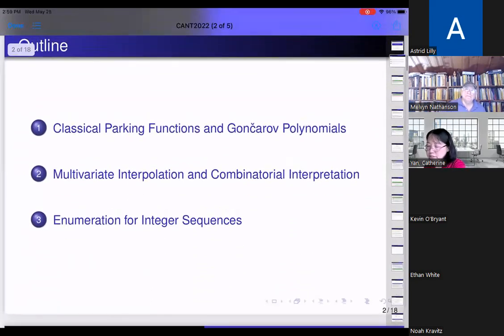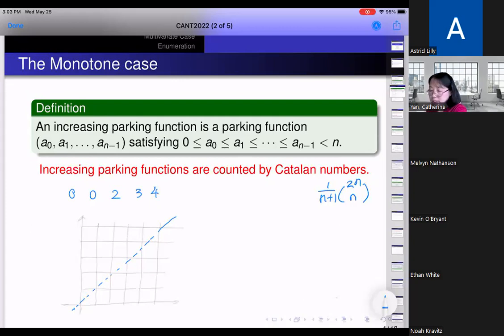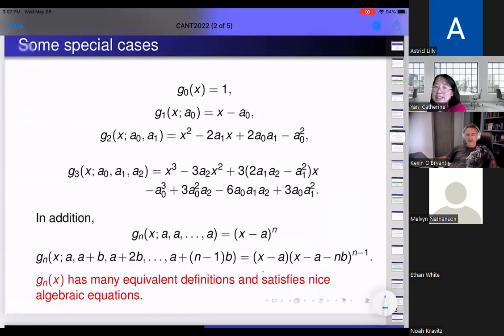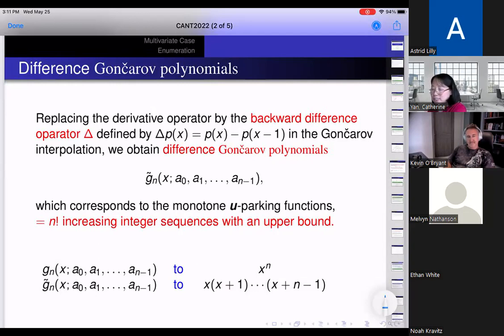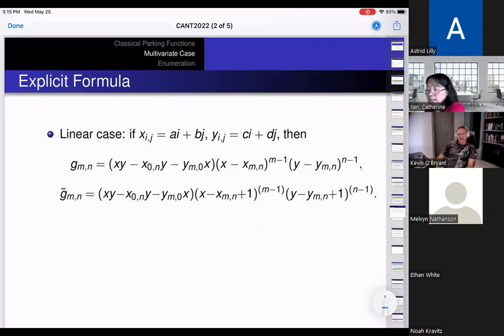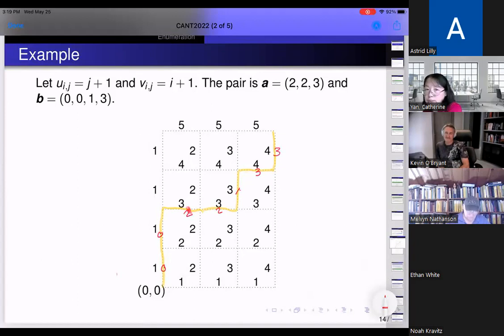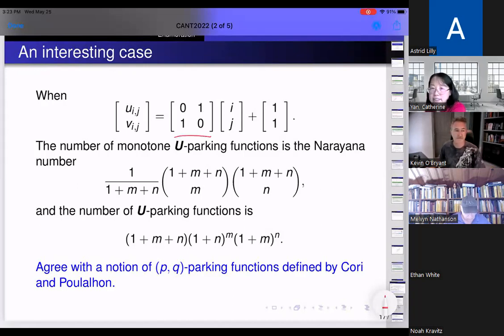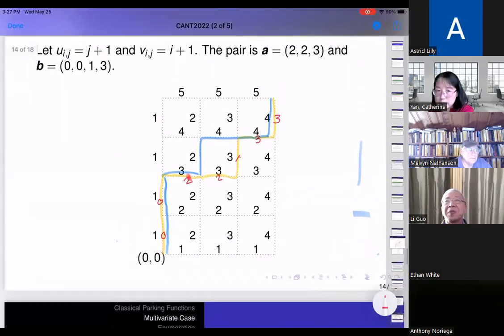CANT 2022 Catherine Yan, Multivariate Gončarov Polynomials and Integer Sequences